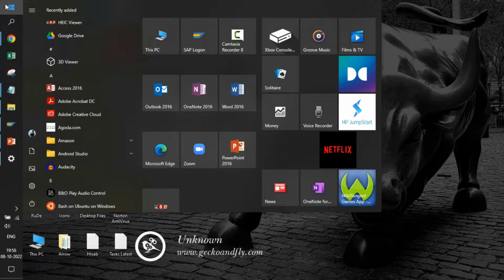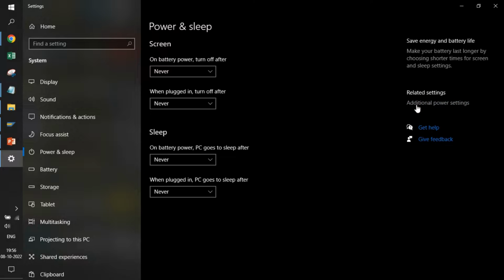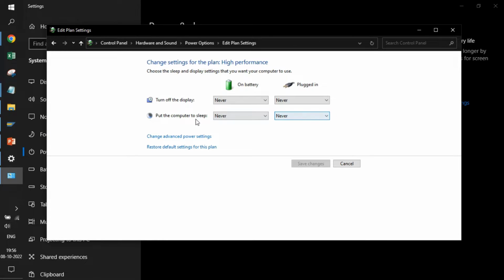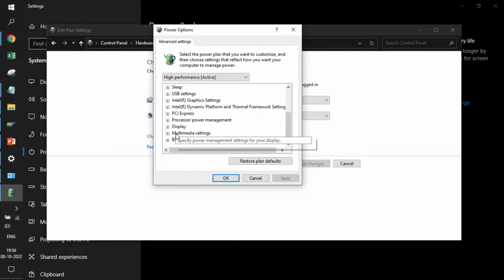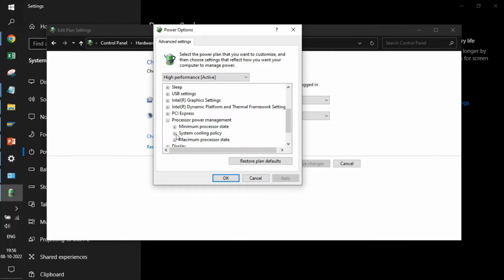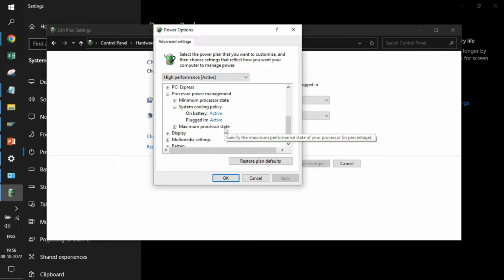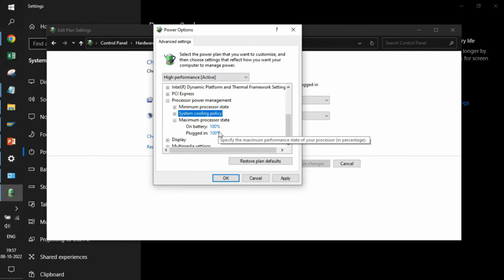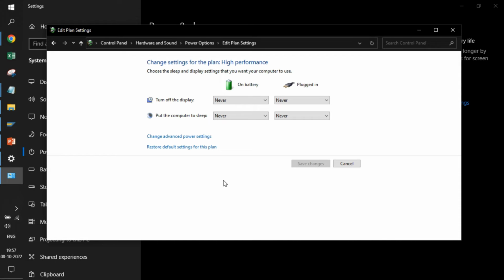Loud Laptop Fan Noise quick fix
In this video, we will learn how to quickly fix the loud noise issue and huge background sound due to noisy laptop cooling fan.